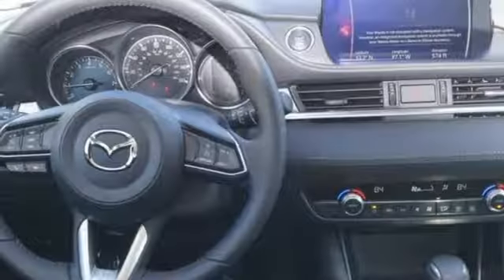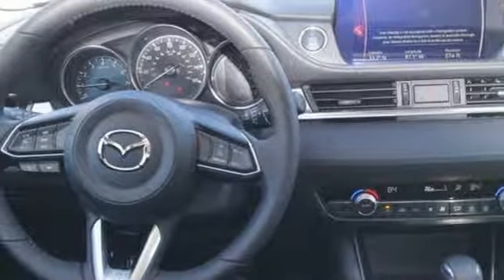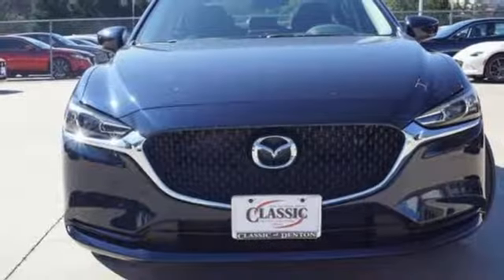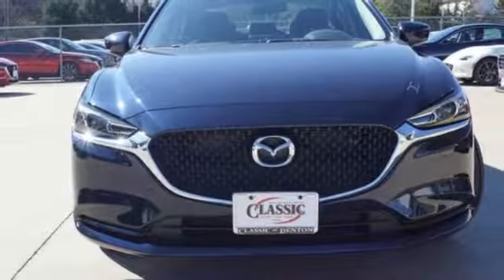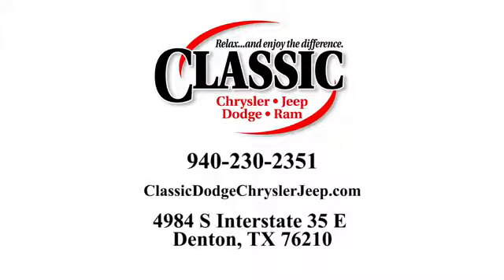New 2018 Mazda Mazda6 Denton, TX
Year: 2018
Make: Mazda
Model: Mazda6
Trim: Sport
Engine: 4 Cyl - 2.50 L
Transmission: Automatic
Color: Crystal Blue
Interior: Black
Stock #: J1331649
VIN: JM1GL1UM2J1331649

Address:
4984 S Interstate 35 E